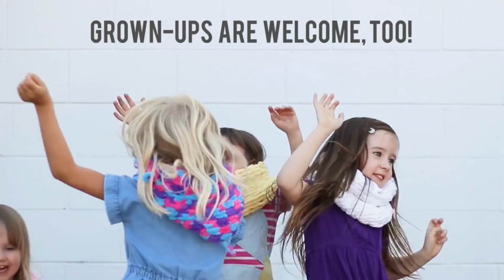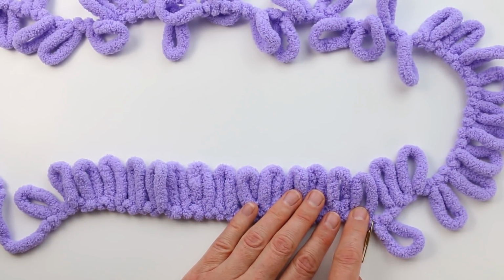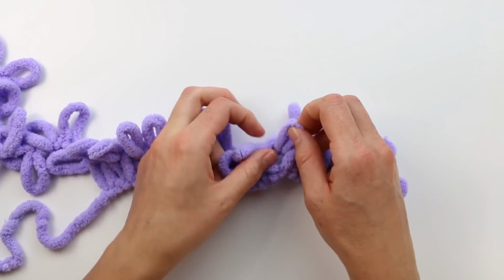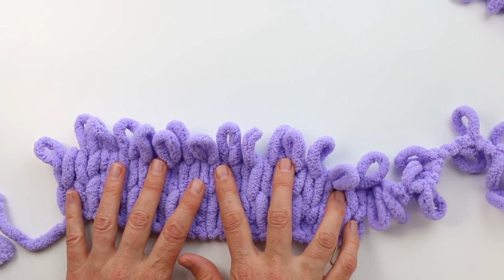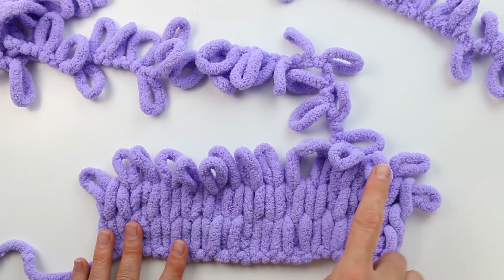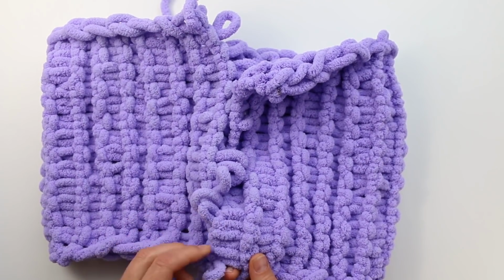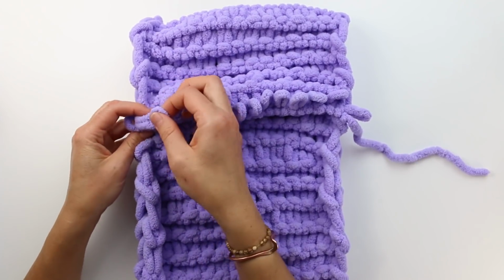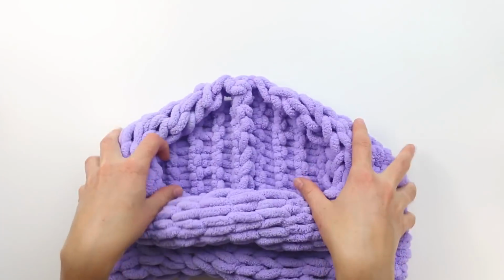How to Finger Knit a Cowl - video tutorial for kids (and their grown ups!)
Learn how to finger knit using Lion Brand Off the Hook yarn while you make a very easy finger knitted cowl. This step-by-step video tutorial and free pattern is perfect beginner project for both kids, women and men.
_↓↓↓↓↓↓ CLICK "SHOW MORE" TO GET FREE PATTERN ↓↓↓↓↓↓↓↓ _

Get the finger knit cowl free pattern mentioned in the video

Thanks to Lion Brand Yarn for providing the Off the Hook yarn used in this finger knitting video tutorial.